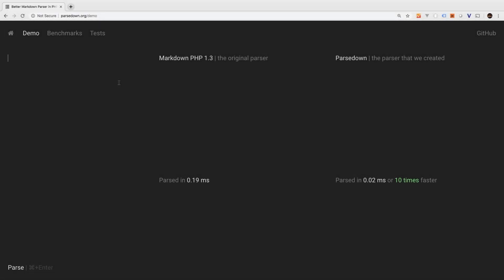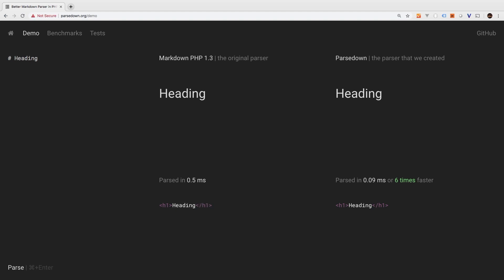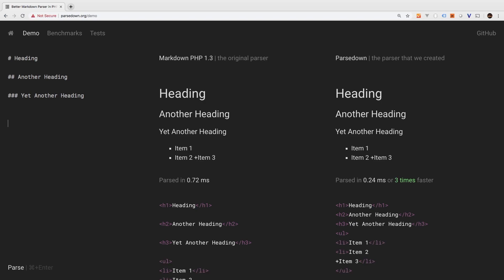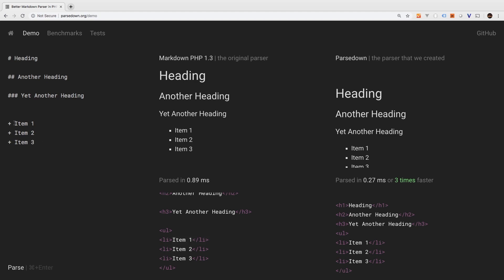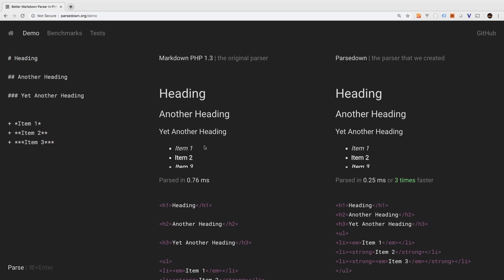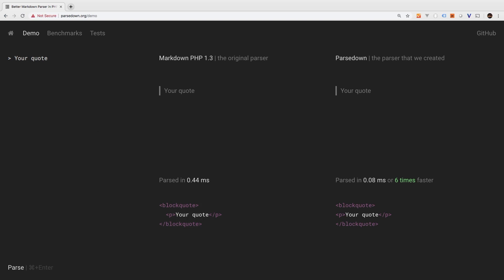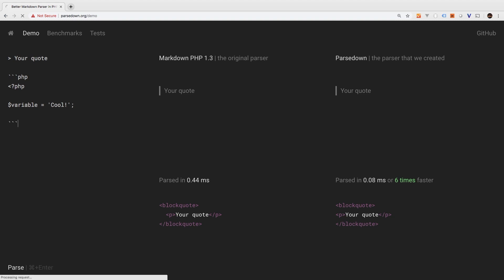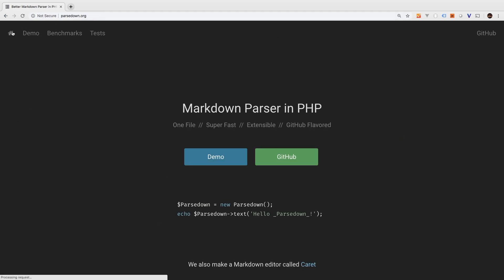Laravel Package Development - e03 - Markdown Review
Let's get familiar with the basics of markdown, we will be using markdown to write prettier blog posts for our project. You may skip this lesson if you are familiar already.